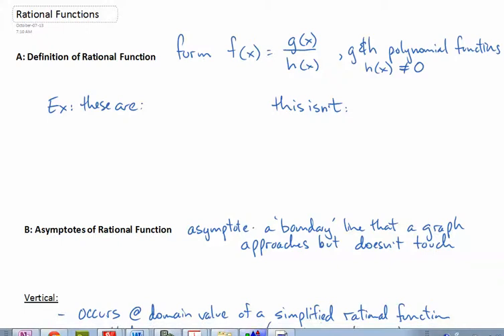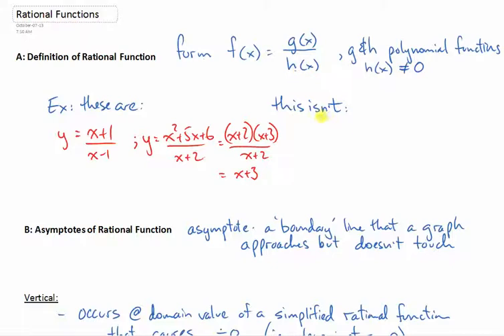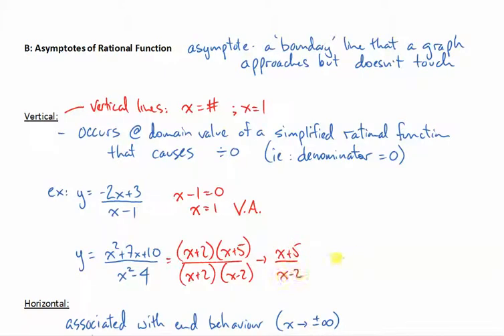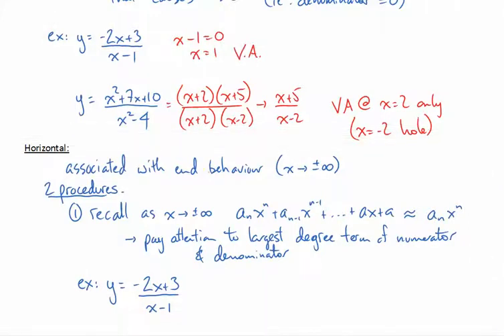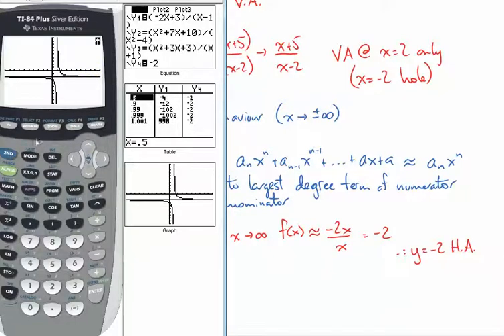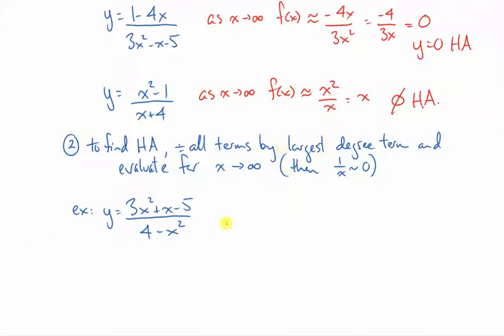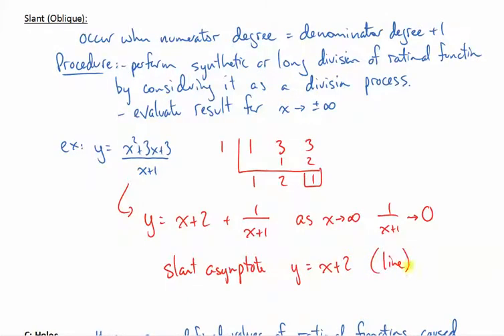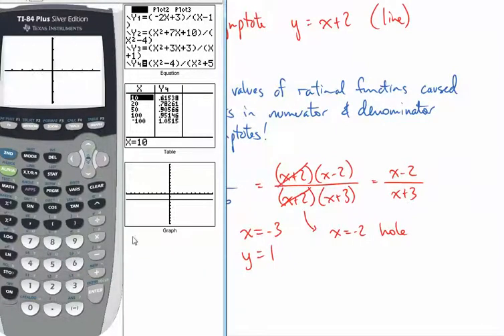Rational Functions Part 1